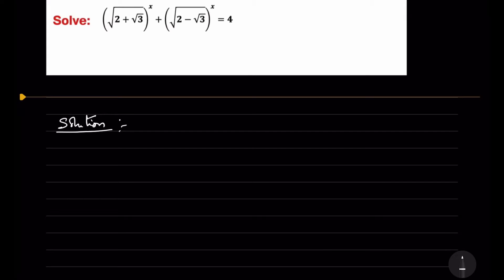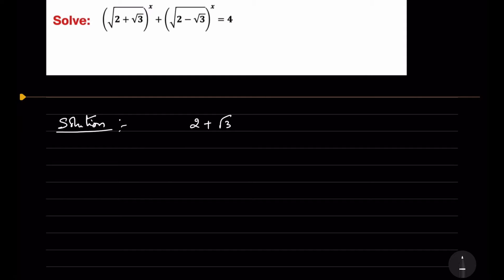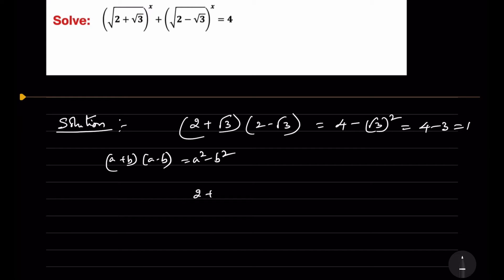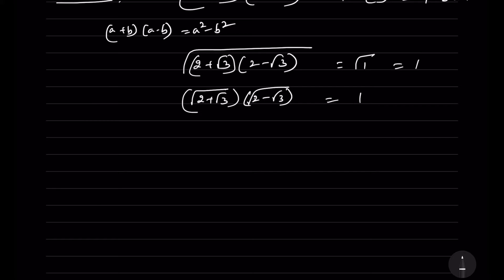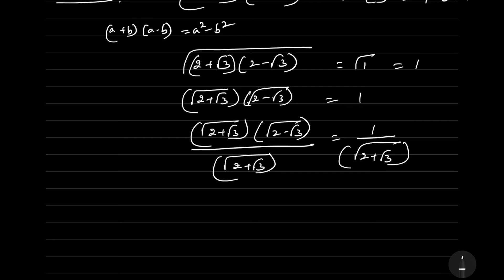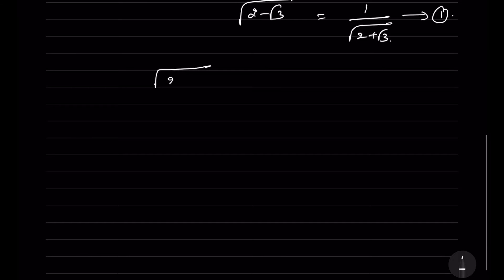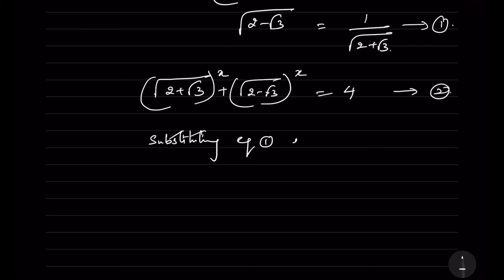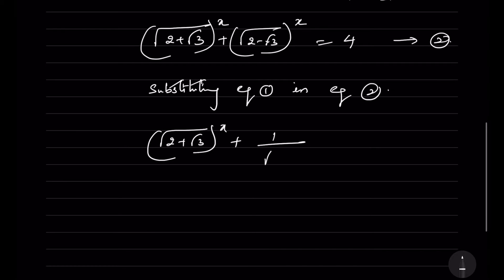Solution to another typical math Olympiad problem | Solution to math Olympiad problem # 6